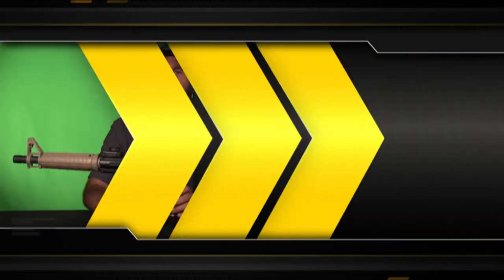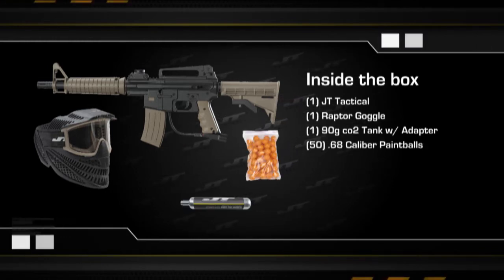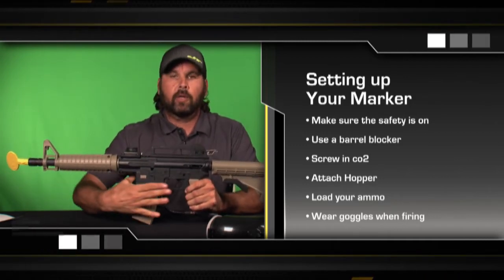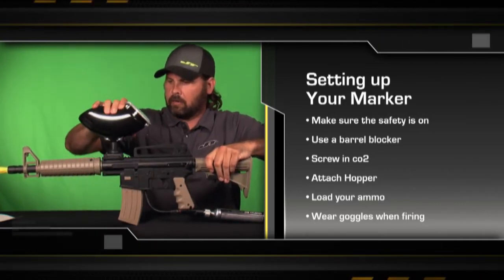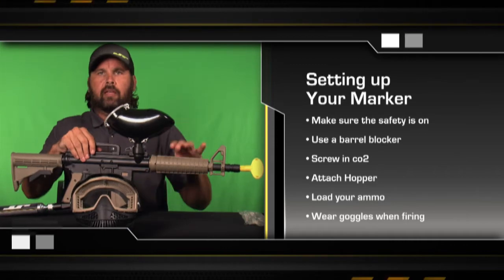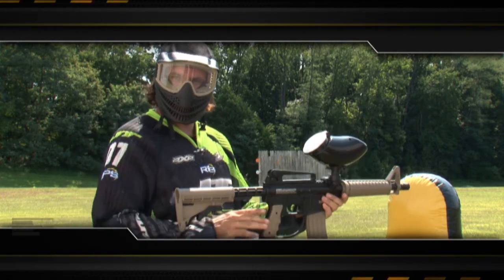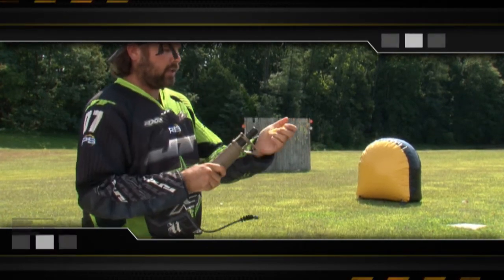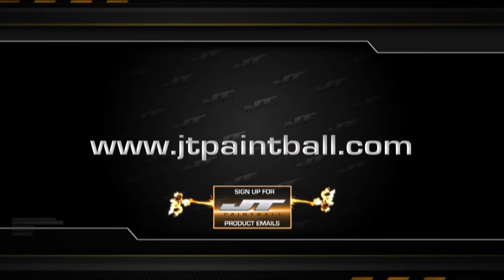Unboxing and Beginners Look at the JT Tactical (Coyote Tan) Ready To Play Paintball Kit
Sacramento XSV Pro Paintballer Rich Telford takes a beginner's look at the product and contents of the JT Tactical (Coyote Tan) Ready To Play Kit, (RTP Kit) from JT Paintball.

This JT Paintball RTP Kit includes: JT Tactical Paintball marker in (Coyote Tan), JT Raptor Coyote tan color frames Paintball goggles, 90 gram CO2 tank, Paintball hopper, Paintballs, barrel squeegee, barrel plug, parts kit and instruction manual.